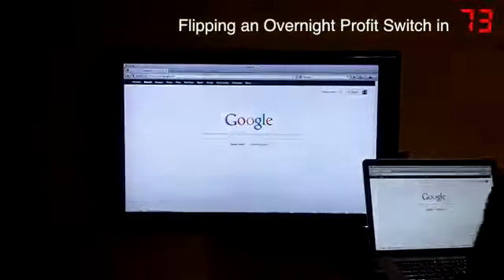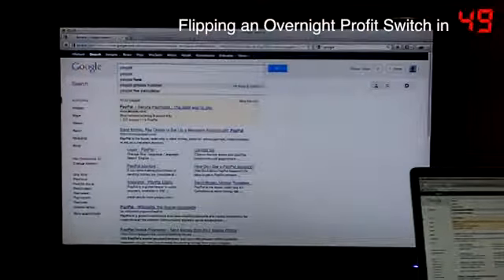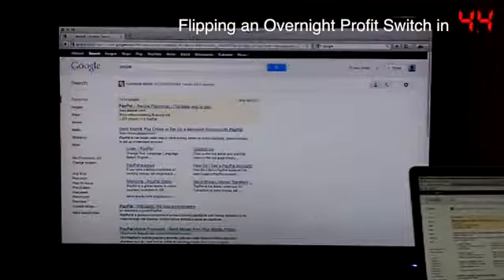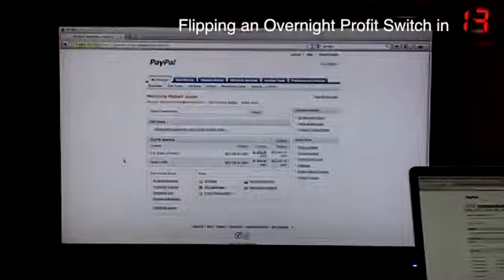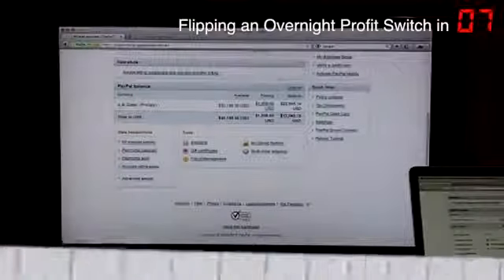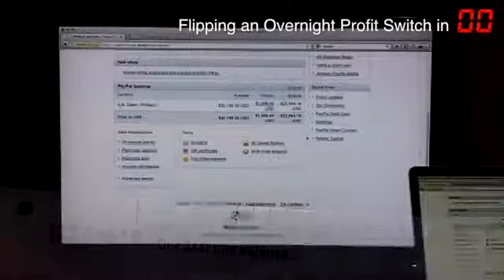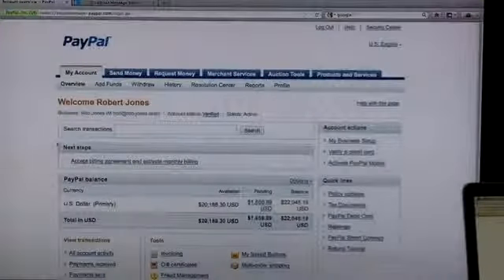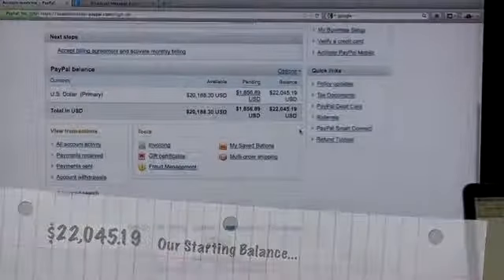Overnight Profit Switch - LIVE $3500 Case Study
The Gurus Laughed At Me...

UNTIL They Saw Me Make $1200 In 15 Minutes...
...And Another $2600 In 15 Minutes More...

...Then They Started
ASKING ME How I Did It...